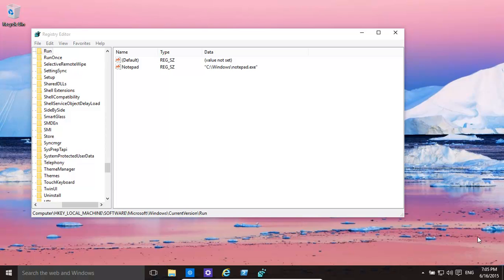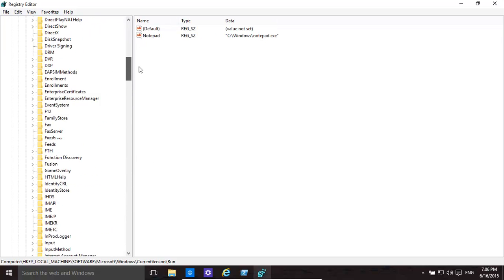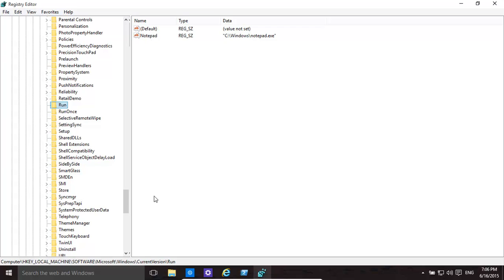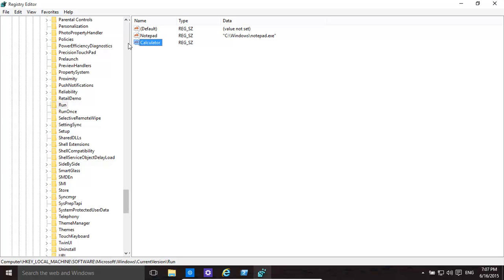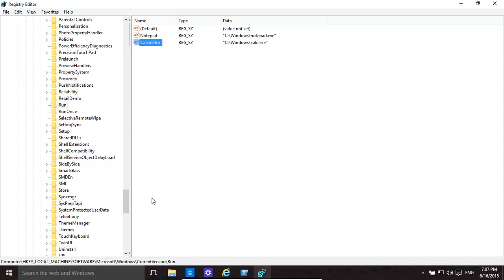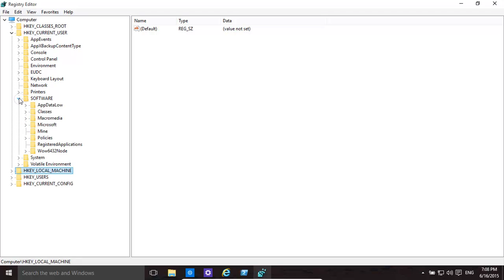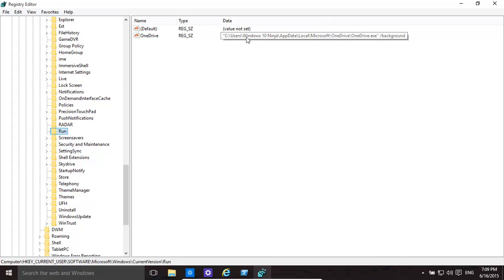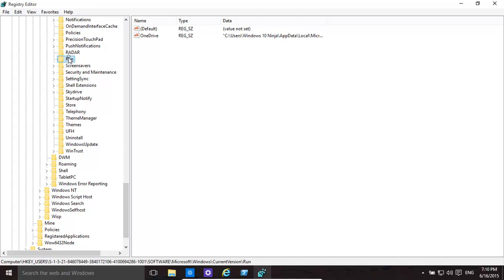Windows 10 And 8.1 Change Auto-Start Programs - Edit Which Programs Automatically Start When...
Windows 10 And 8.1 Change Auto-Start Programs - Edit Which Programs Automatically Start When Windows Loads (Registry)

When Windows starts up (loads) there are also programs that can automatically start with it. If we want to change which programs start or even add more programs - we can do this very quickly using the registry.